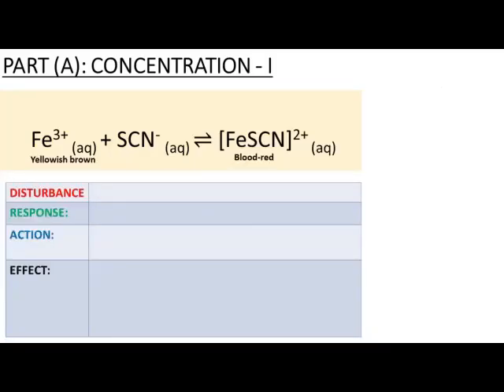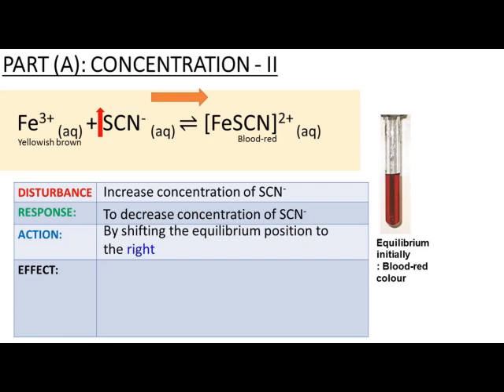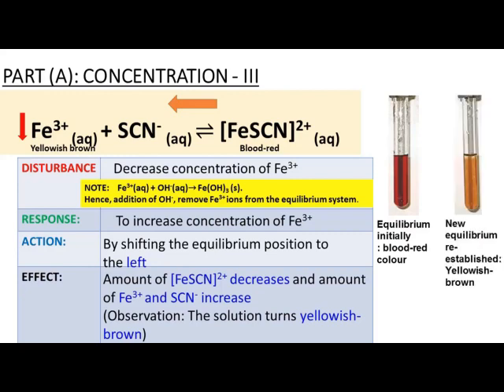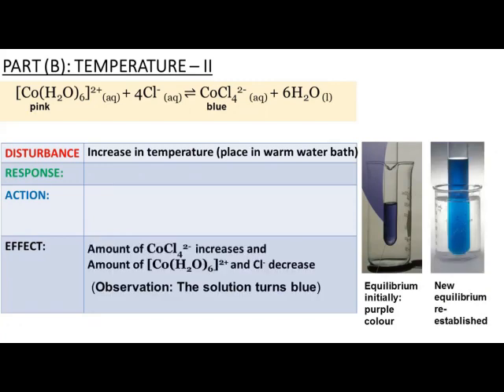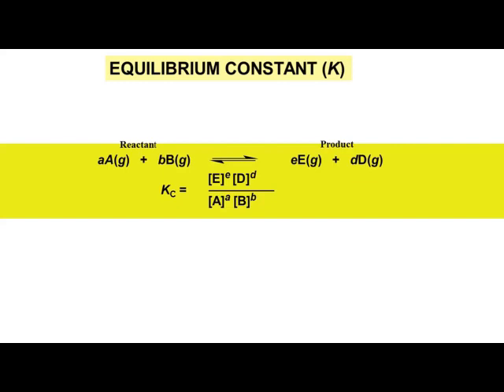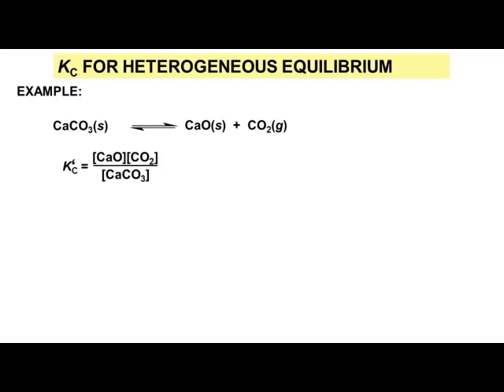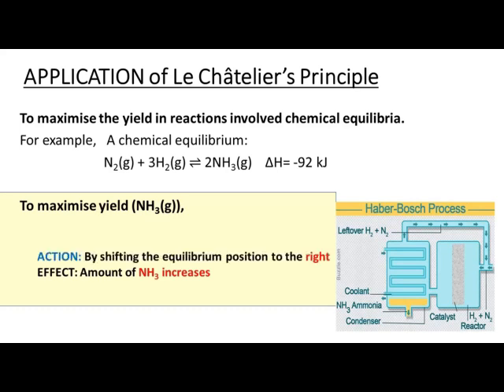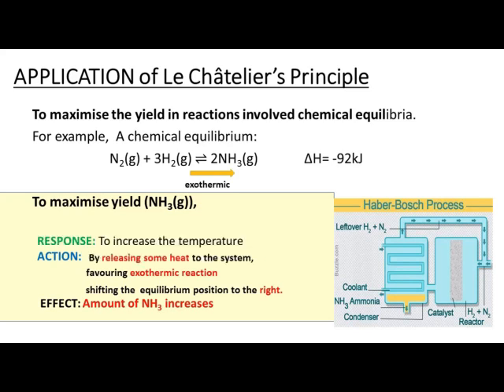Exp 5 sem 1 part D